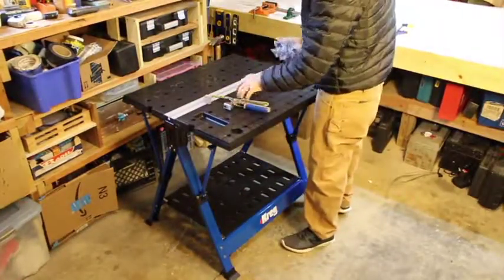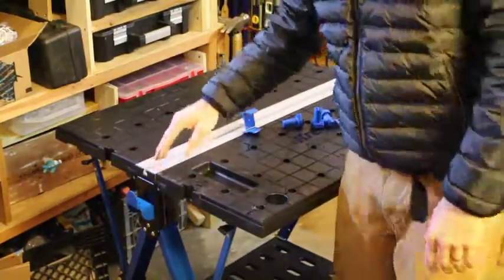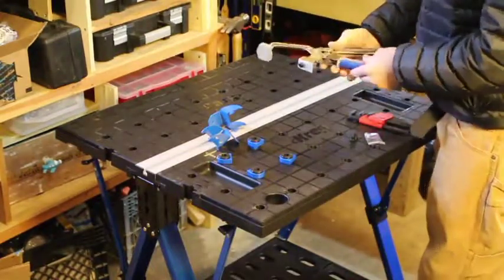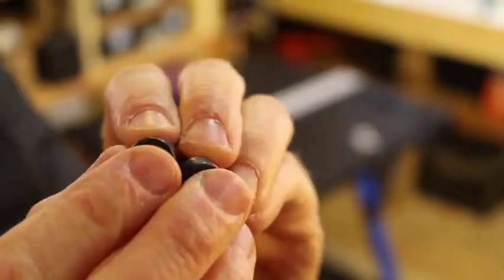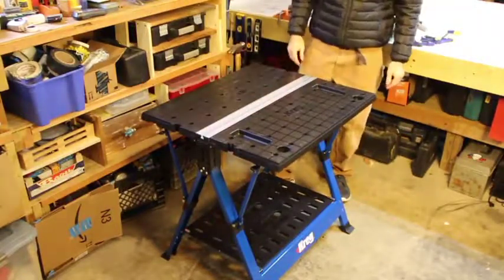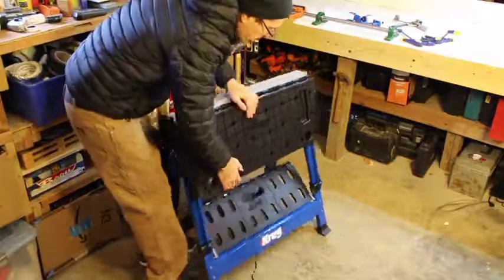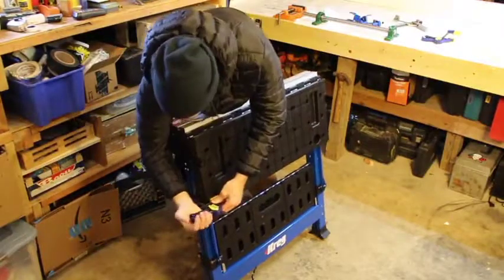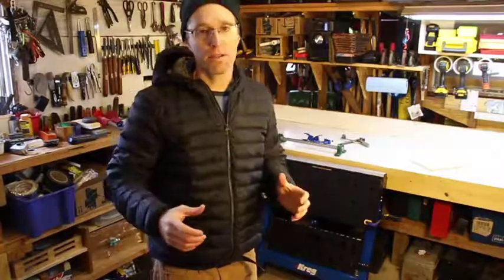Kreg KWS1000 Mobile Project Center Reviews & Using Guide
Read The Full Review: Kreg KWS1000 Mobile Project Center Reviews & Using Guide

Description:
1. Multiple work modes
2.  Easy to fold and store
3. Holes: the surface of the table
4. Accept beach dogs [Four beach dogs]
5. Attachments Accessories
6. Clamps: adjust themselves when required
7. Surface: 27.5 inches by 31.5 inches
8.  360° access
9.  Lock the table
10.  Holding objects of any shape and size
11.  Legs: constructed of steel
12. Mobile Project Center
13. Use: workbench, sawhorse
14. Accommodate: all hardware and equipment

Read the Full Review: Top 13 Best Portable Workbench Reviews And Buying Guide-2018